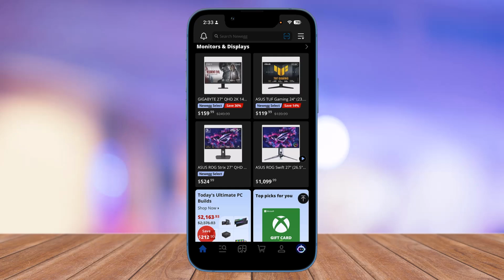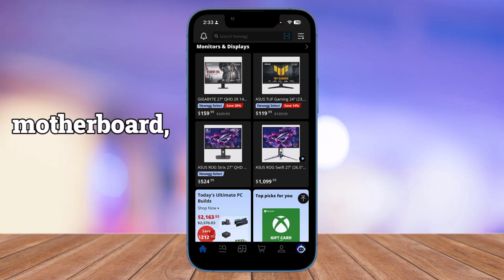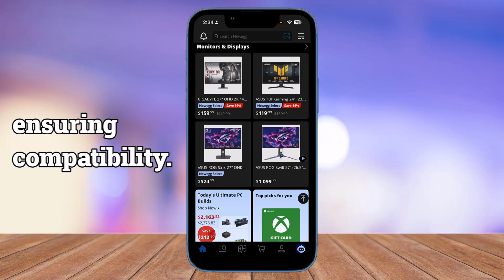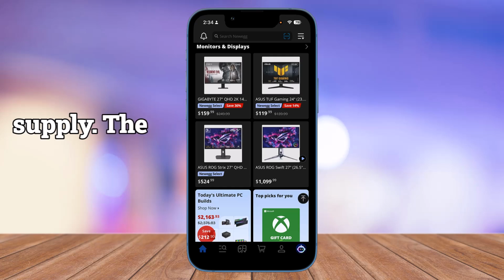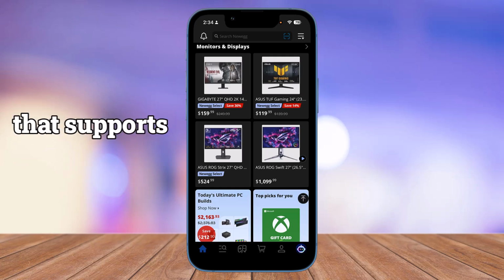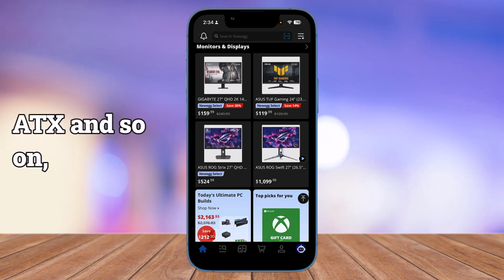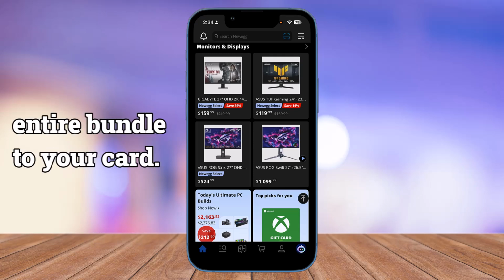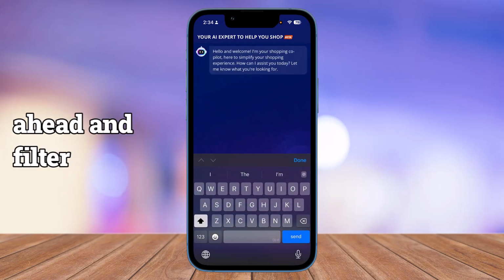How to Use Newegg Build Your PC Tool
In this video, we’ll show you how to use the Newegg Build Your PC tool to create a custom desktop that fits your needs. Whether you’re a gamer, content creator, or just looking to upgrade, the tool simplifies the process by ensuring compatibility and helping you choose the right parts.

First, open the Newegg application and navigate to the Build Your PC or Custom PC Builder page. Start by selecting your processor, as this choice determines compatible motherboards, RAM, and often your graphics card. The tool guides you through each step, making it easy even if you’re a beginner.

Next, select your motherboard, RAM, GPU, storage, and power supply. The builder automatically filters options to ensure all components work together seamlessly. This reduces mistakes and helps you avoid incompatible parts that could cause issues later.

After choosing your internal components, pick a case that fits your motherboard’s form factor, such as ATX, MicroATX, or Mini-ITX. Double-check your final list, make sure all items are in stock, and add the complete bundle to your cart. You can also use the AI feature on the bottom right to filter or suggest components based on your preferences.

Using the Newegg Build Your PC tool makes building a custom PC straightforward and stress-free. We hope this tutorial helps you design the perfect system.

~Chapters:
0:00 Introduction
0: